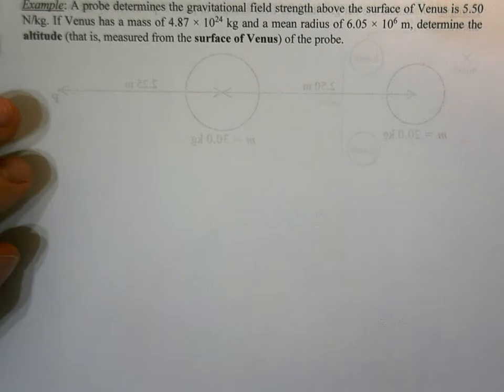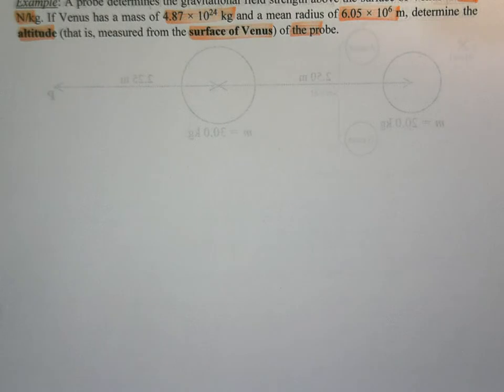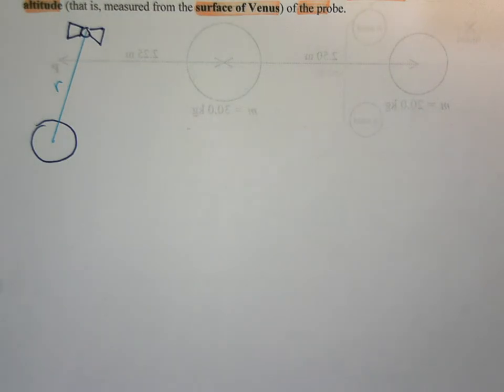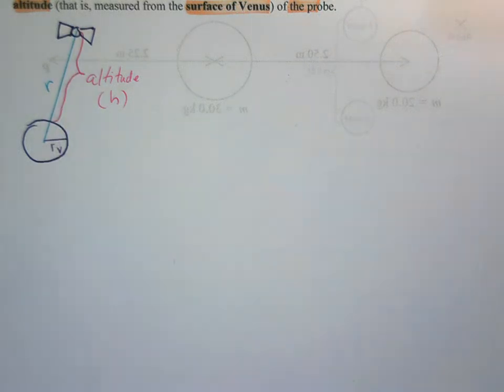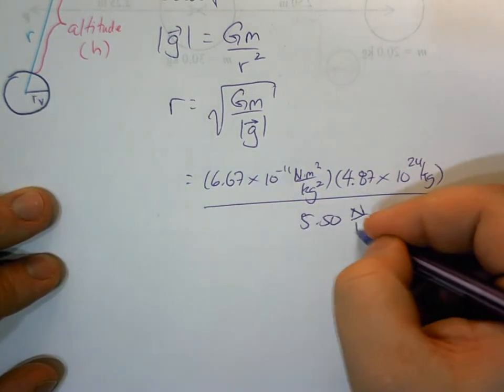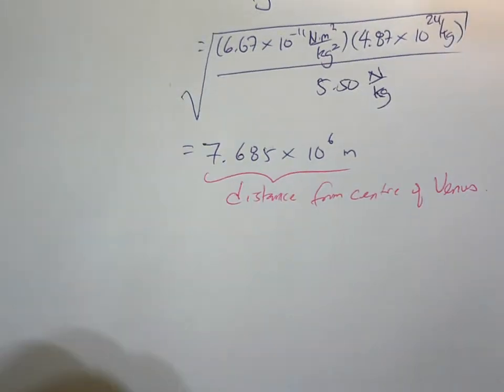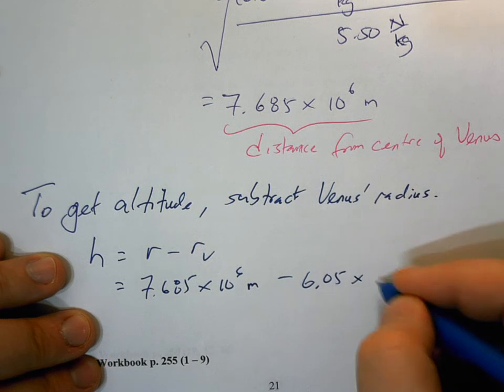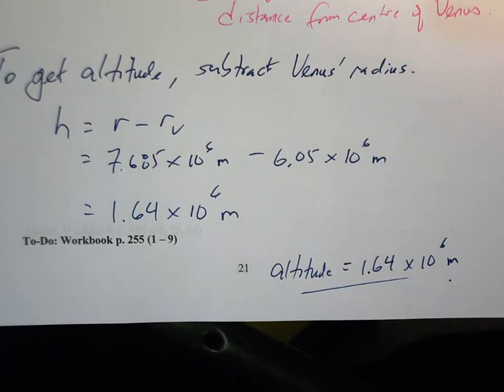P20 B2.3c - Gravitational Field Strength and Altitude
In this video, we explore a common trap: altitude. When look at how to deal with altitude in the context of gravitational field strength problems.